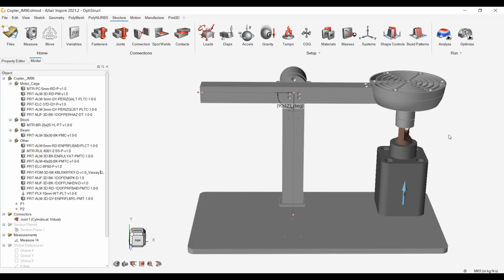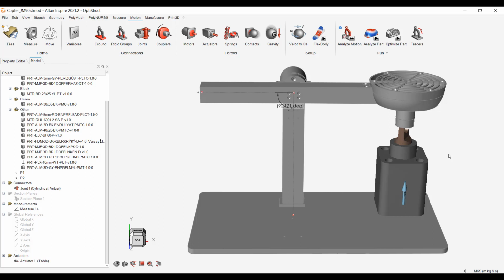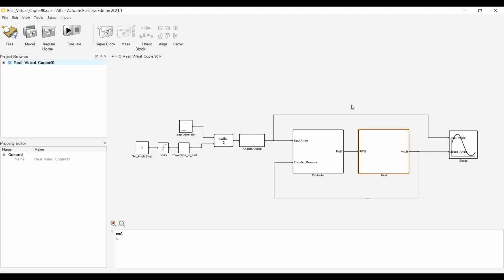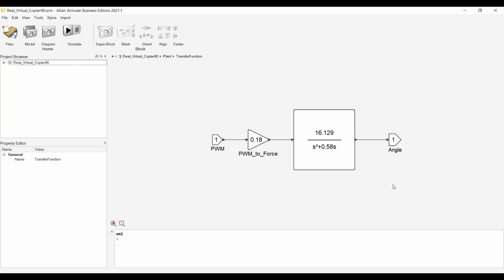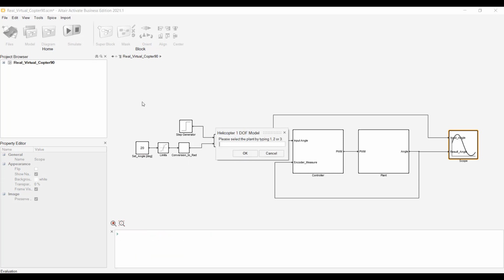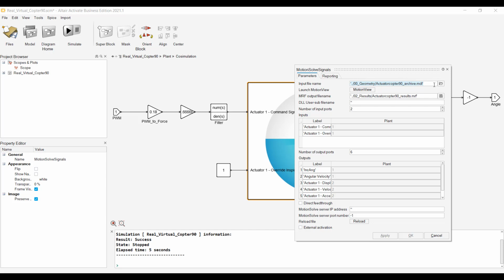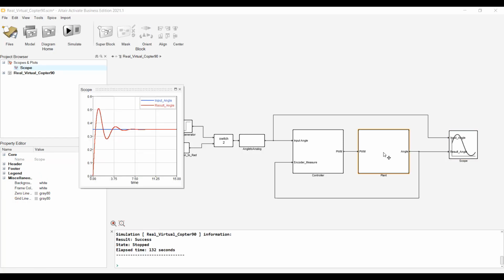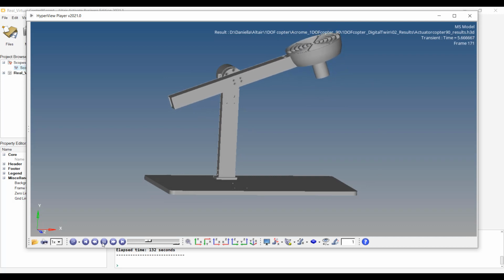Learn Digital Twin Concepts with Acrome's 1DOF Copter and Altair Activate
In this video, we introduce the Acrome 1DOF Copter physical device and a digital twin of this device built using Altair Activate.